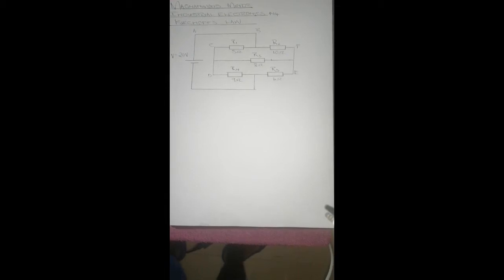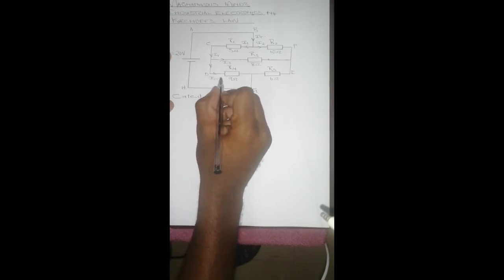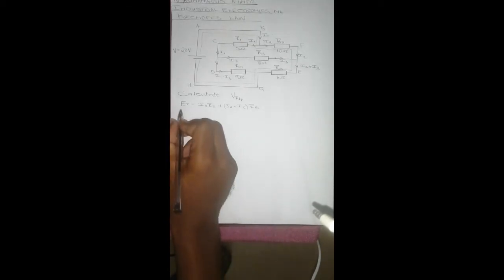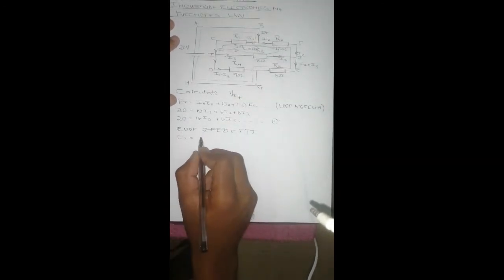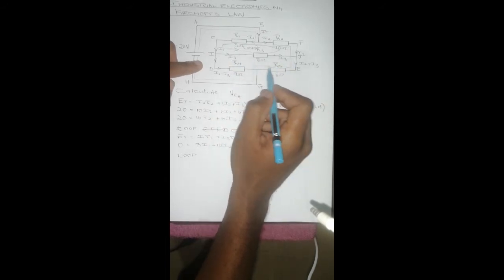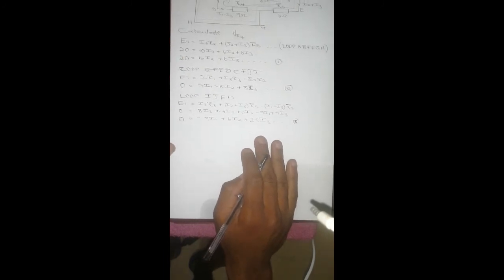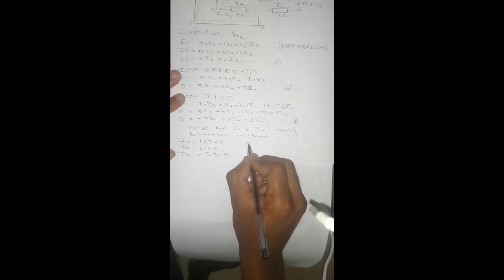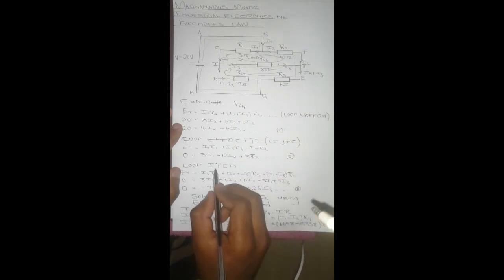INDUSTRIAL ELECTRONICS N4 : KIRCHOFF'S LAWS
In this video we show you how to apply KIRCHOFF'S LAWS(both voltage and current laws) to calculate a voltage drop across a specified resistor. First we calculate the current passing through that resistor then use V=IR to find the voltage.